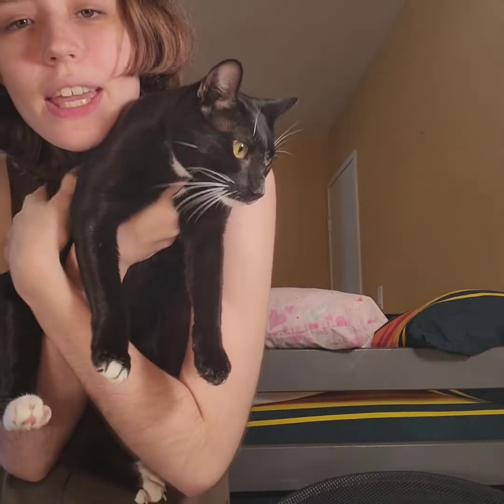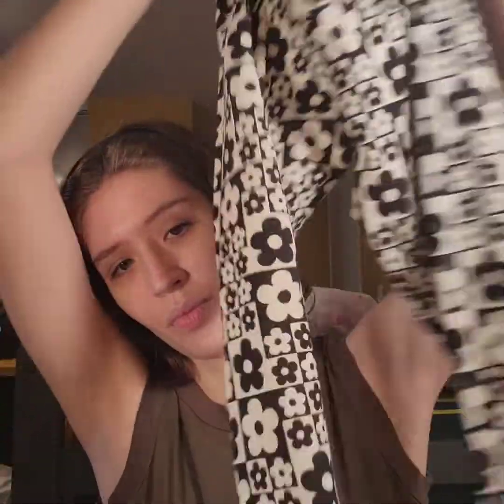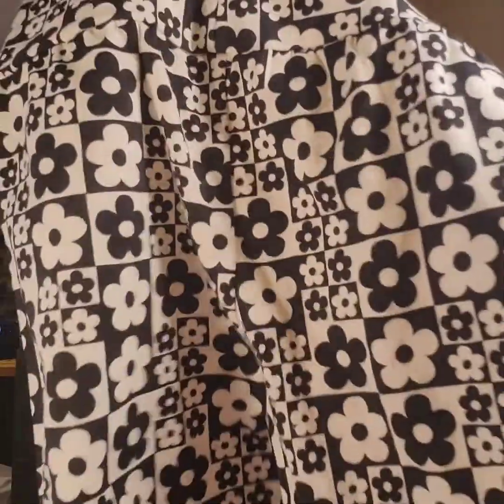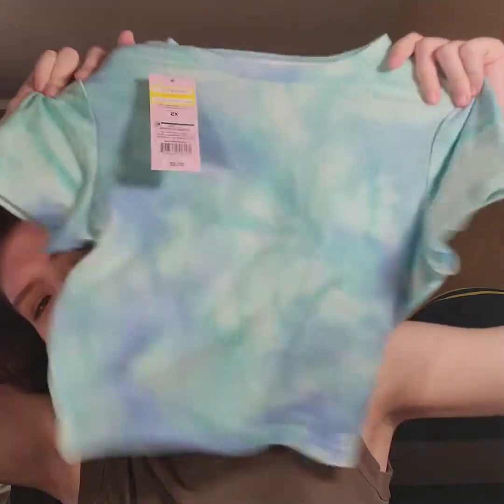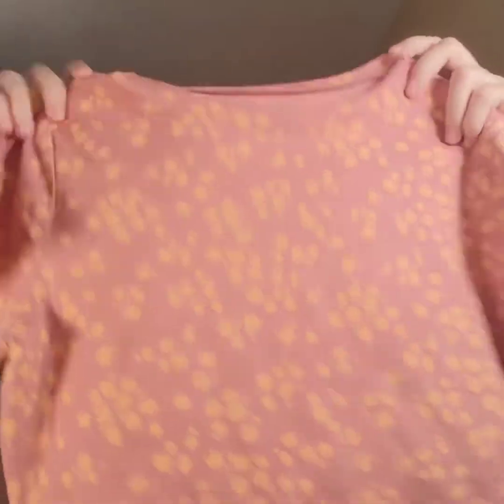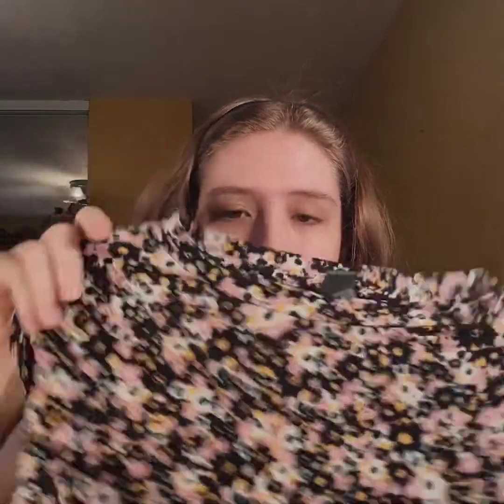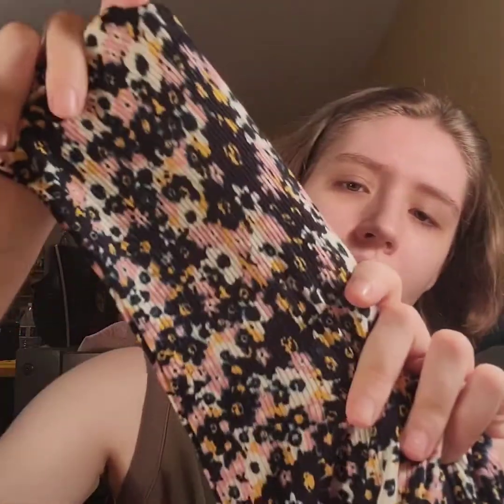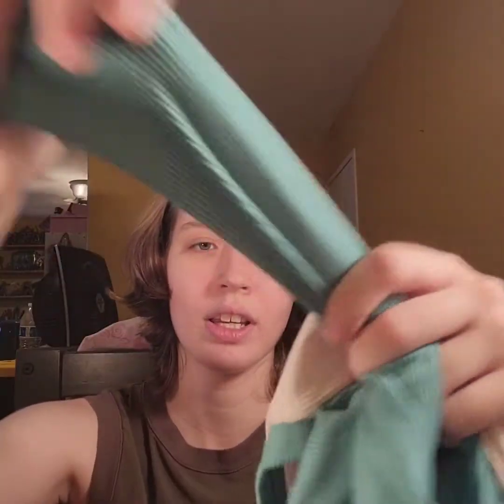Target Clothing Haul & Try-On!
Just as it says on the tin!